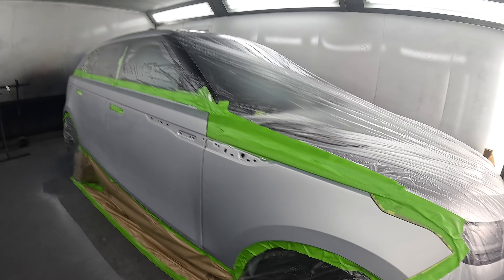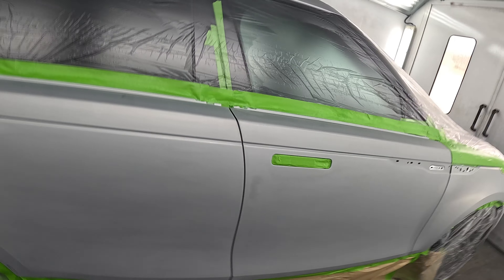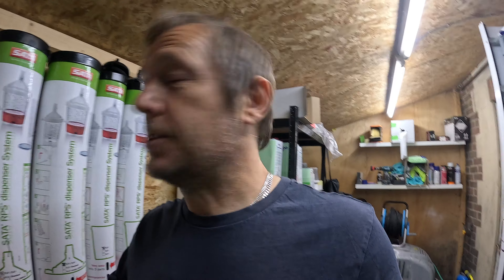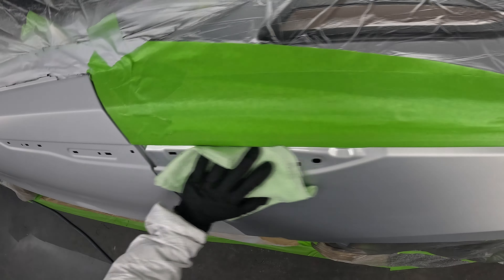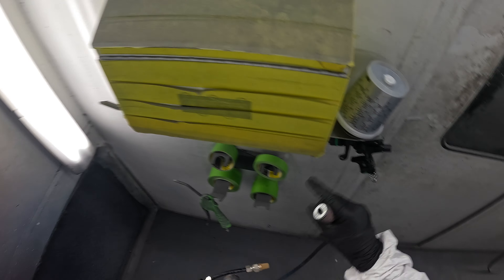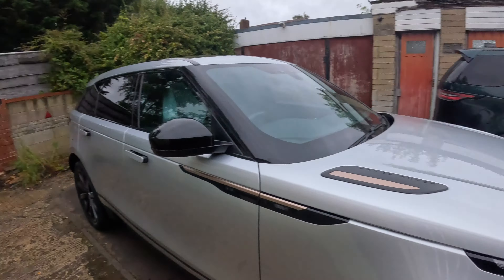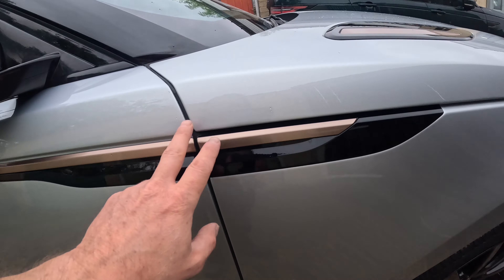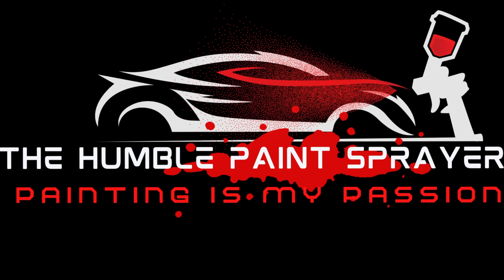HOW TO RESPRAY A BAD PAINT JOB | BLENDING SILVER | PART 2 THE SPRAYING | RANGE ROVER VELAR .......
In this video we have a Range Rover Velar in for the complete drivers side of the car to be rectified and painted
This vehicle came in with really poor previous paint work to both front and back drivers side door
In this video i go through each stage of the spraying applications from wet on wet to clear coat

00:00 Intro
05:33 Wet on Wet Primer Application
08:13 Blender Coat Application
12:00 Water Base Coat Application
18:01 2K High Solid Clear Coat Application
25:52 End Results
27:03 Outro

The paint used on this vehicle is

Mipa 4+1 Wet on Wet Primer
Mipa WBC Waterbase Base Coat
Mipa CC9 Clear coat

Sprayguns used

Primer Satajet 1500B RP 1.4 Set up
Base Coat Satajet X5500 HVLP 1.3 i Set up
Clear Coat Satajet X5500 RP 1.3 CC Set up

Paint Pots
Sata RPS